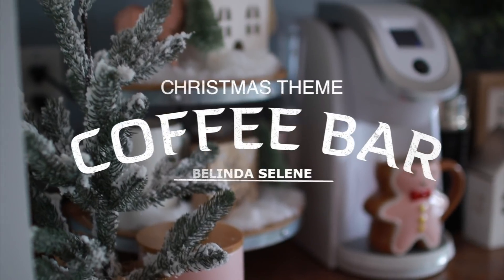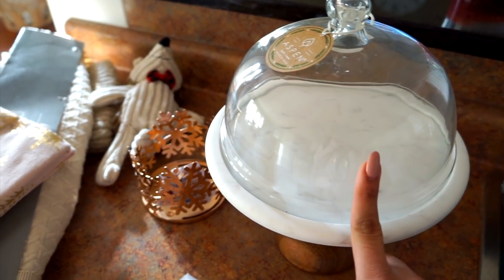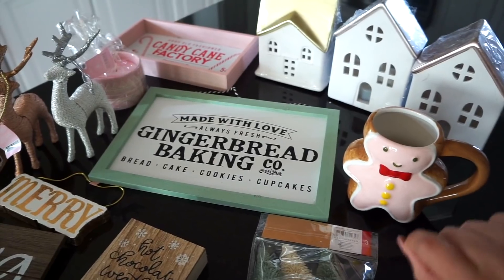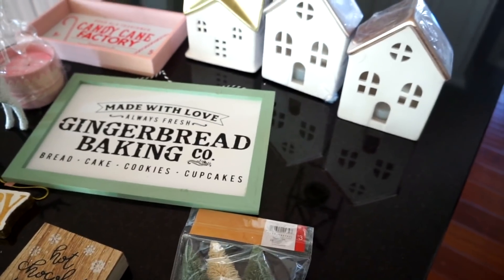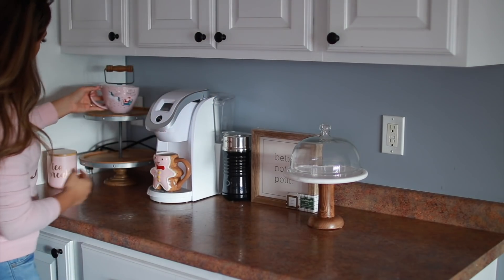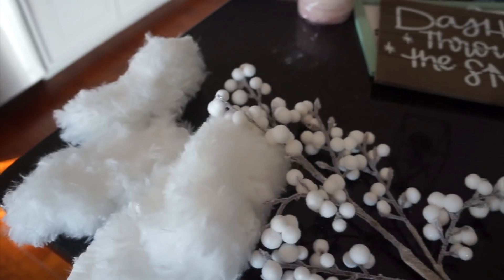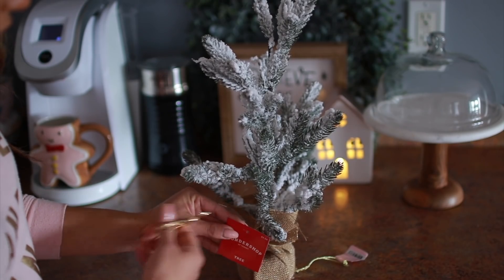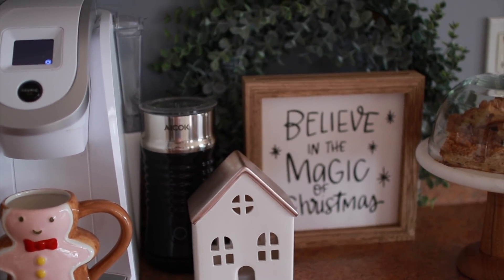DIY CHRISTMAS COFFEE & HOT COCOA BAR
Coffee Bar accessories